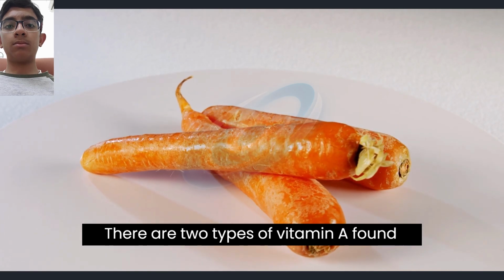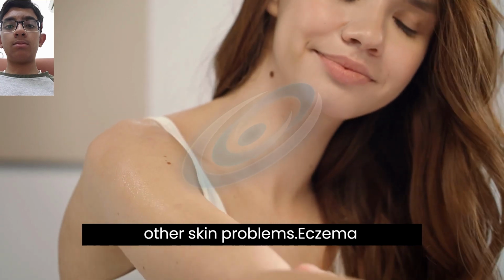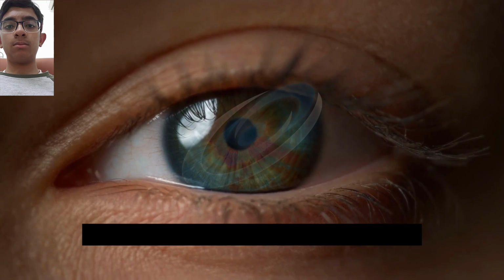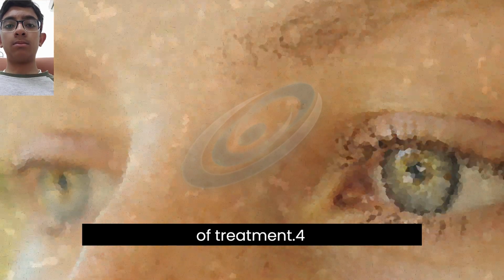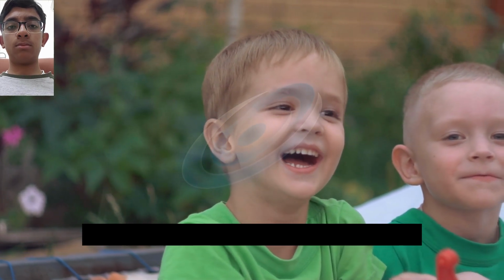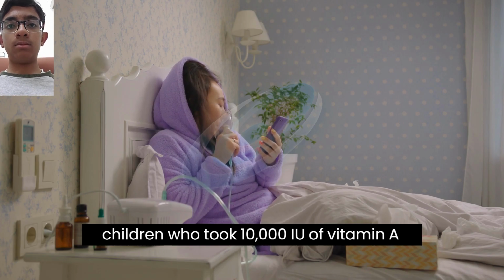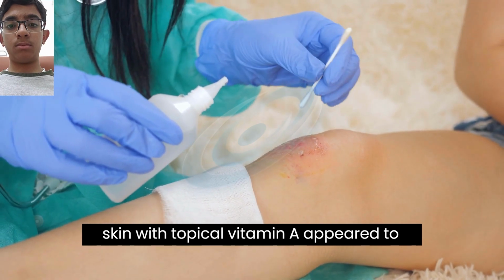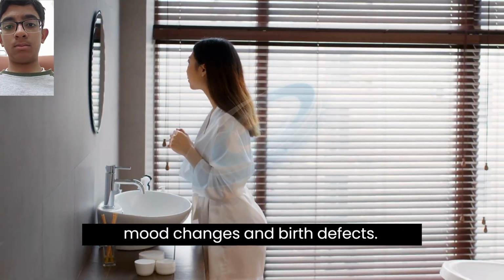8 Signs and Symptoms of Vitamin A Deficiency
8 Signs and Symptoms of Vitamin A Deficiency

In this video, we're going to discuss the signs and symptoms of vitamin A deficiency. Vitamin A is important for a range of bodily functions, and if you don't have enough of it, you can develop signs and symptoms of deficiency.

If you're concerned about your vitamin A levels, be sure to watch this video and learn about the signs and symptoms of vitamin A deficiency. By doing so, you can make sure you're getting the appropriate amount of vitamin A in your diet!